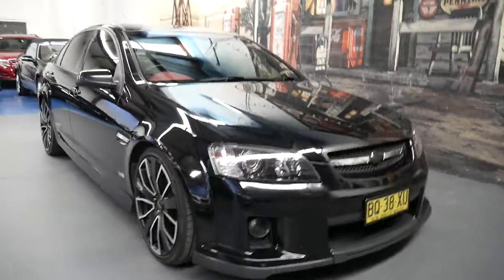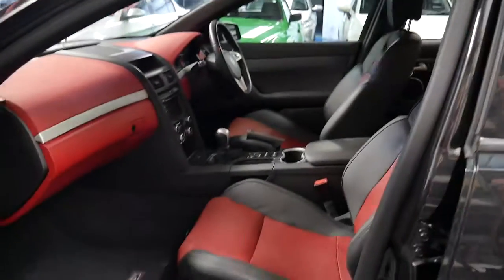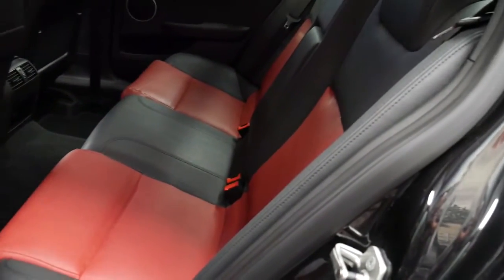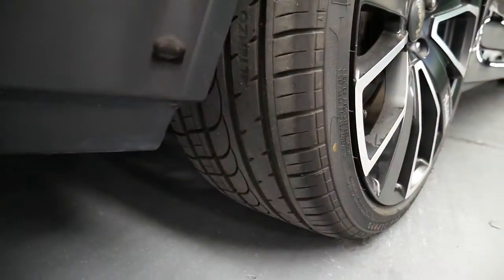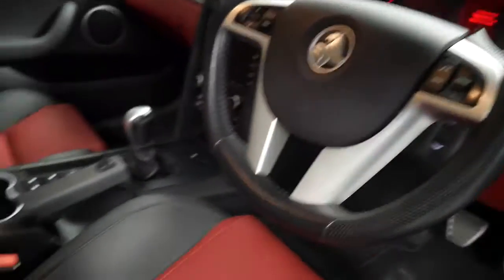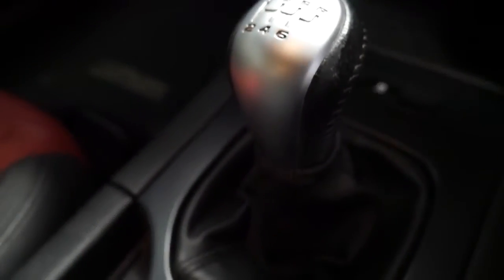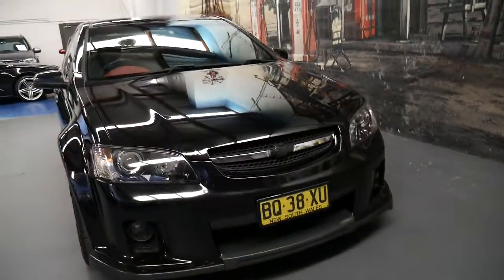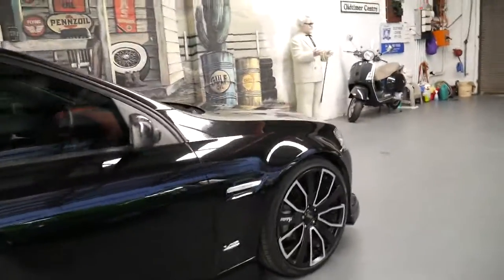2009 Holden Commodore SS V 6 speed V8 6.0 litre